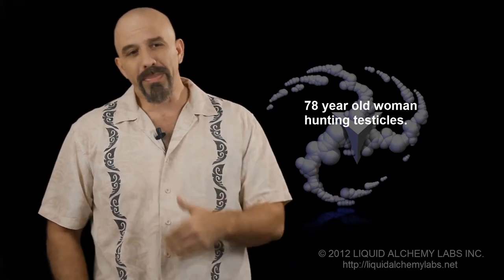Liquid Alchemy Labs Help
How to get help from Liquid Alchemy Labs